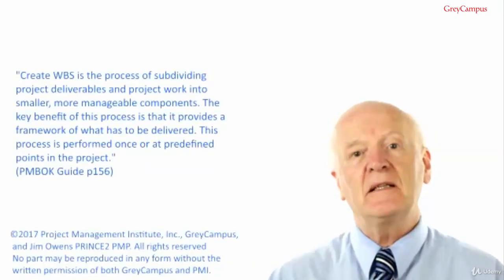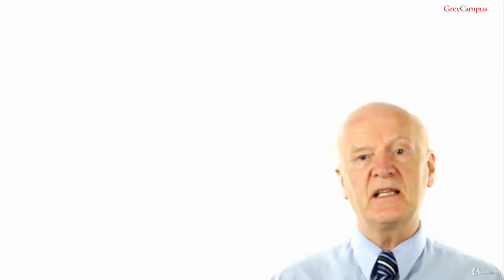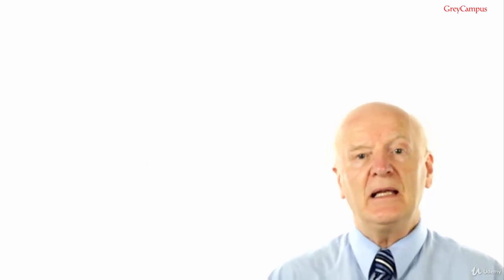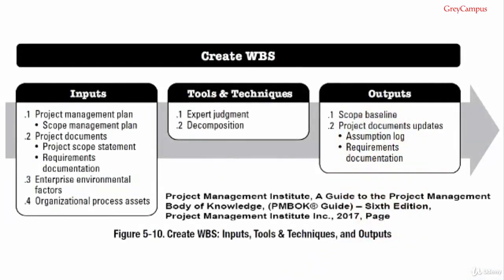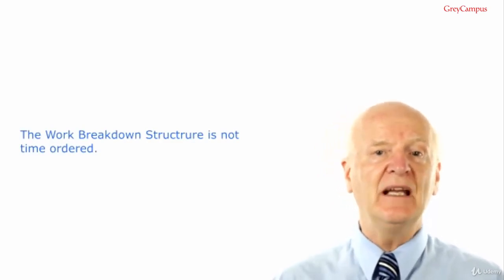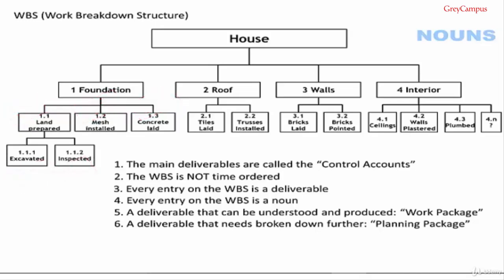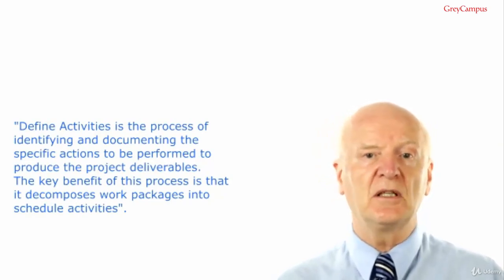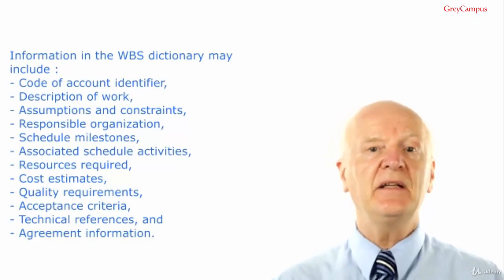06 030 Create WBS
06 Project Scope Management